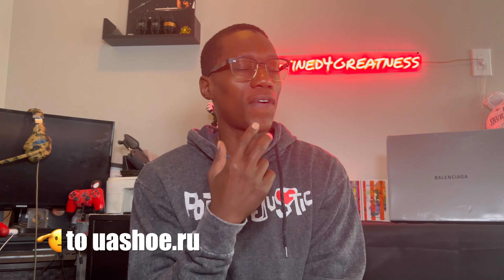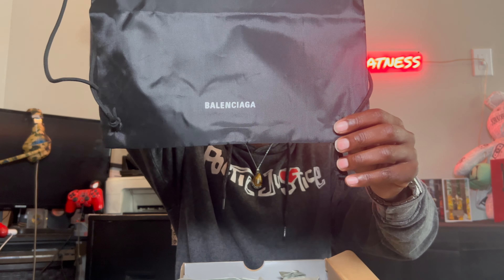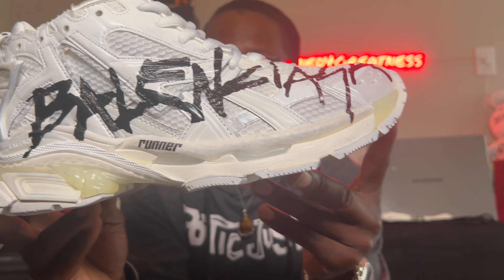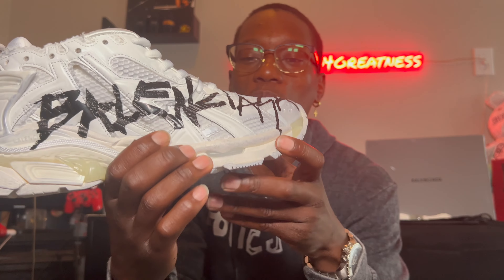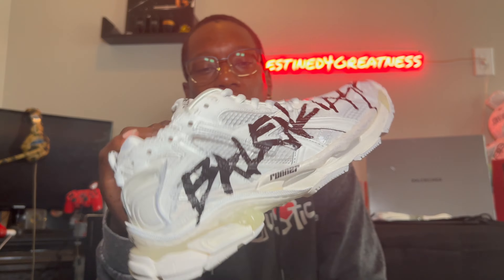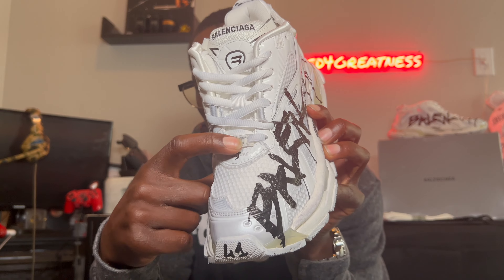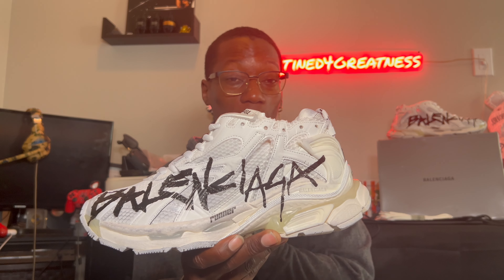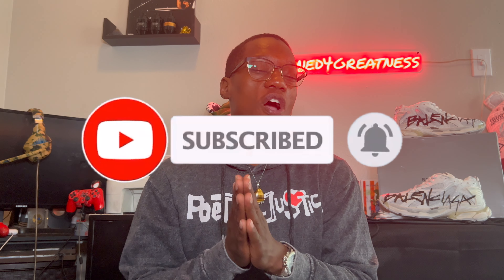Balenciaga Track Runners UNDER Retail 😱| UAShoe.RU review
This channel contains: Lifestyle, sneakers, sneakers, uA sneakers, kicks, sneakerhead, vlog, affordable lifestyle, hypebeast, Jordan, retro Jordan, Nike, replica sneakers, rep sneakers, lifestyle sneakers, air Jordan, Jordan retro, sneaker shorts, sneakerhead shorts, shorts, Air Jordan shorts, air Jordan retro 1 short, air Jordan retro 4 short